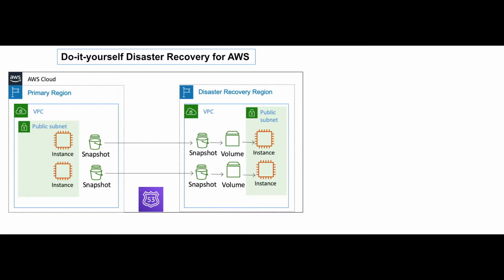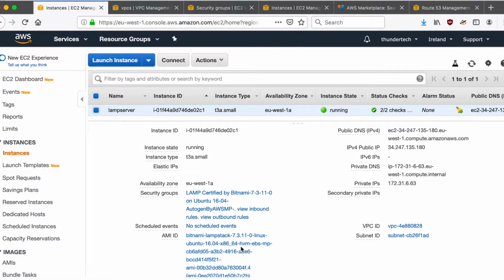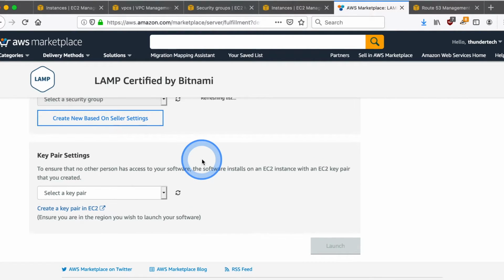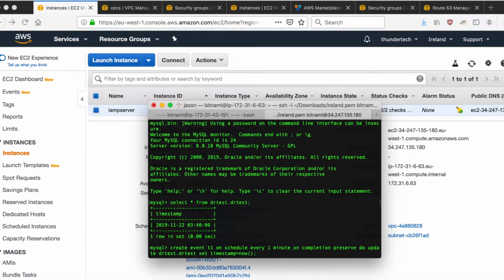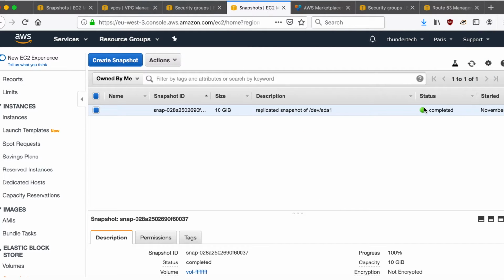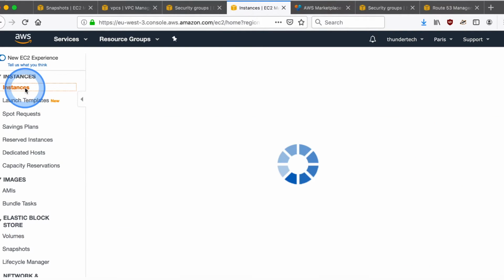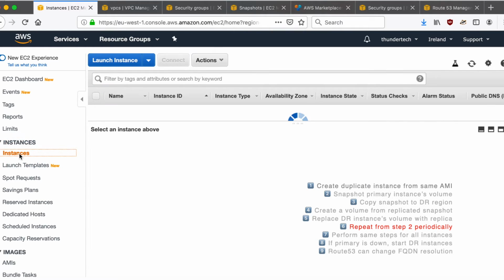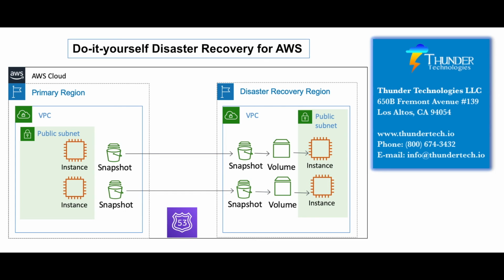Do-it-yourself Disaster Recovery for AWS EC2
This video demonstrates the steps you can perform to create an up-to-date replica of your mission-critical EC2 instances across different geographic regions. In the unlikely but certainly possible  case of an extended or permanent outage at the primary region hosting your cloud applications, you can quickly and reliably failover to your disaster recovery region.
The video starts with an overview of the steps to snapshot, copy, and attach volumes to an identical copy of a production instance; then, step-by-step instructions are demonstrated using the AWS console. Finally, suggestions for inexpensive automation are offered in case the manual procedures are too time-consuming.